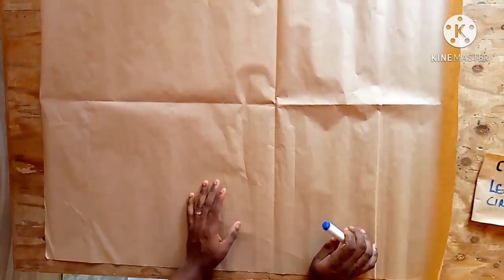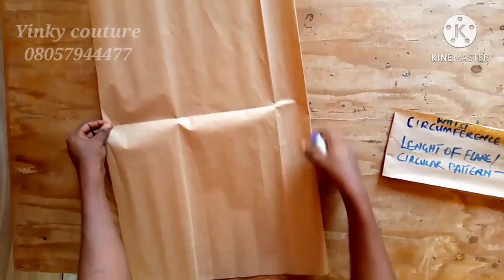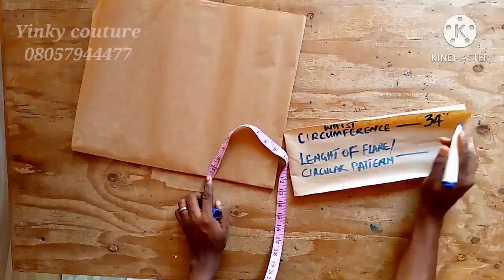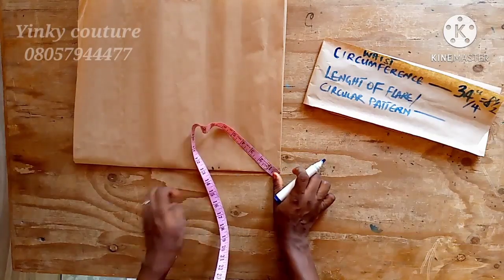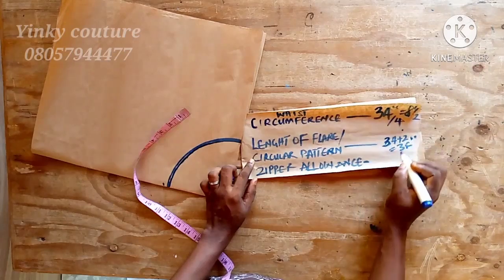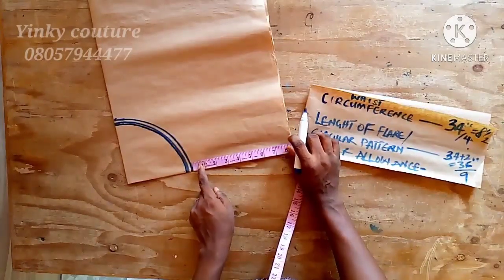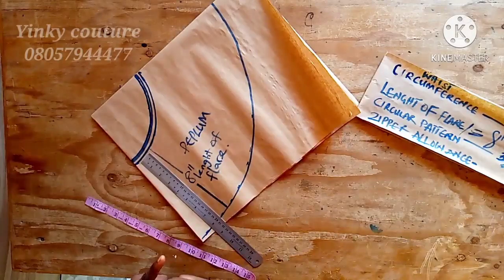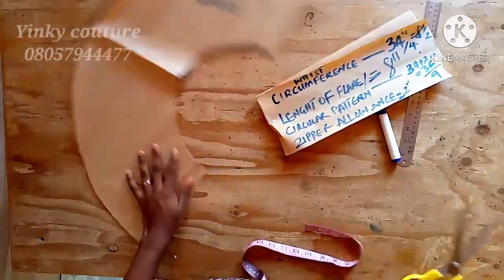HOW TO MAKE A 360° CIRCLE SKIRT/FULL FLARED ( PART 1)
You will learn how to make a full circle skirt in this video, it is a step by step process and a beginner friendly tutorial. And the finishing of the skirt will be in the part 2. Facebook page: Yinky couture
Contact address: 20, Makinde soname street lawyer Estate Owutu Agric, Ikorodu Lagos Nigeria.